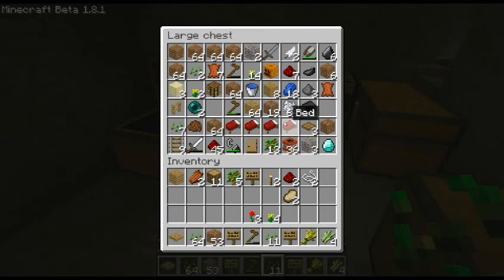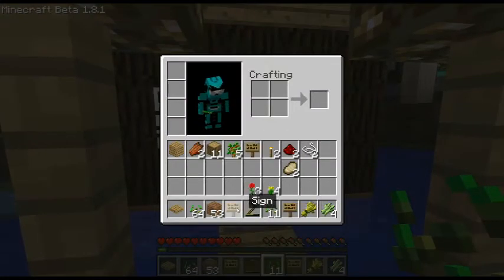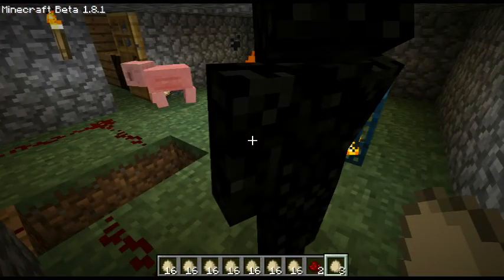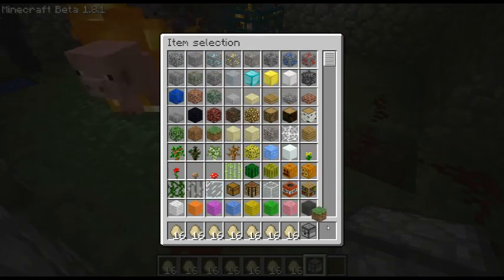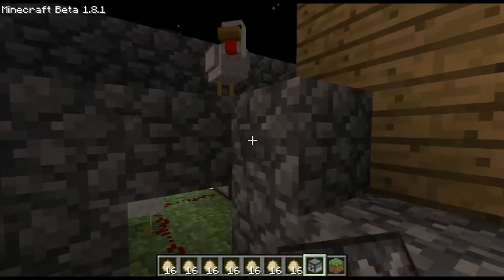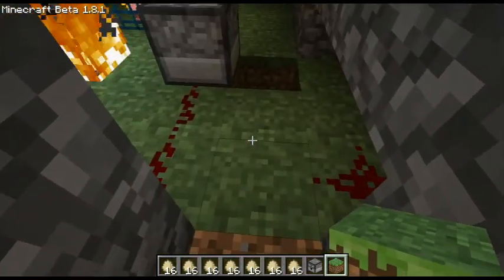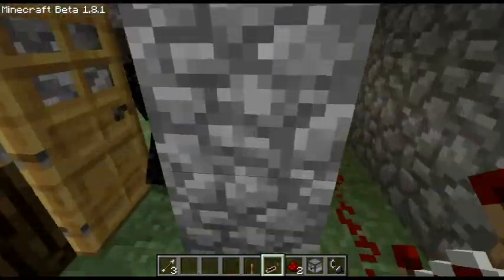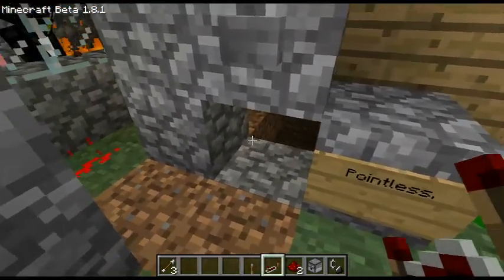Minecraft: Episode 12 "Chicken Is A Must Have!"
Henryhat finishes his don't press button and I start to work on a chicken spawner. It's clear that I have no idea what I'm doing.